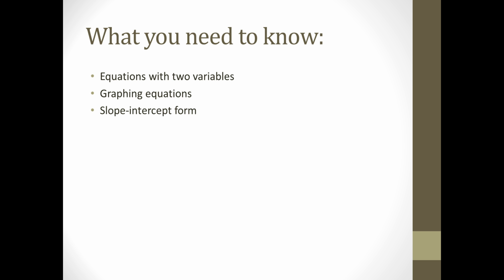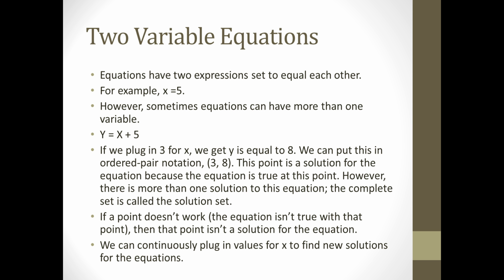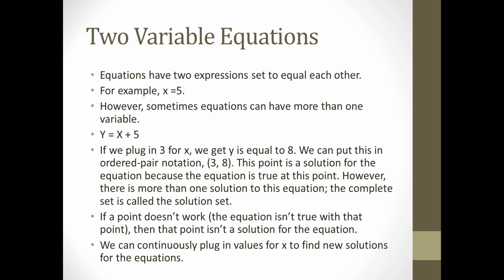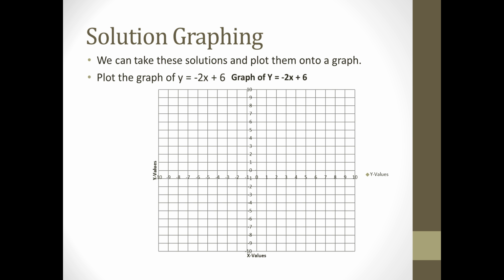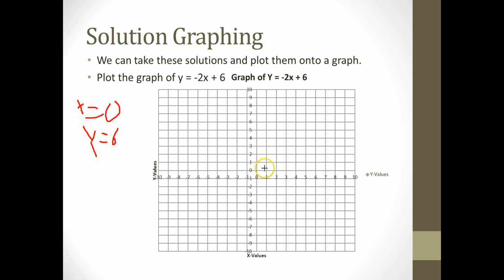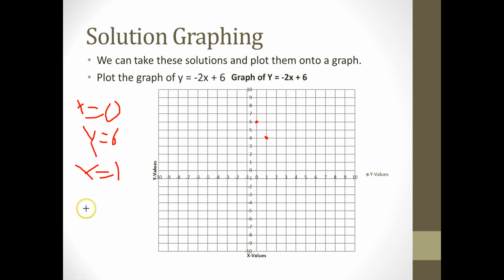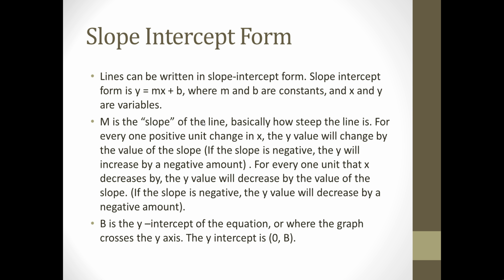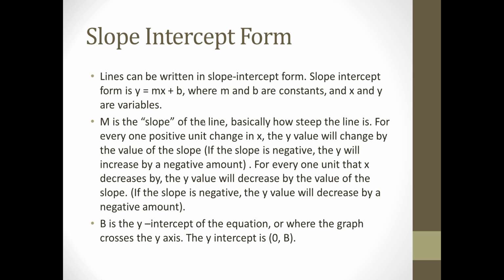Elementary and Intermediate Algebra Chapter 3.1